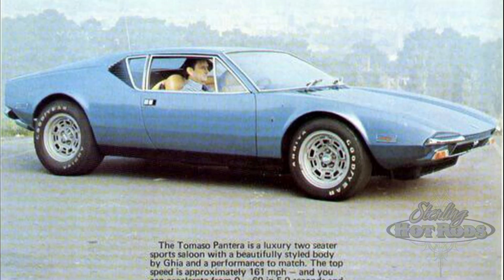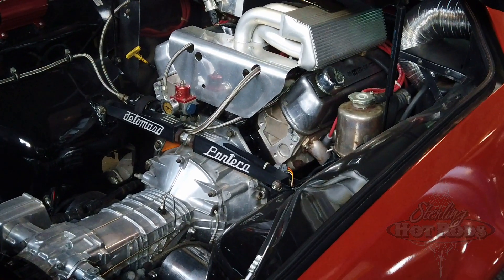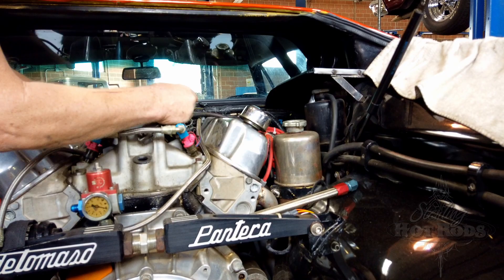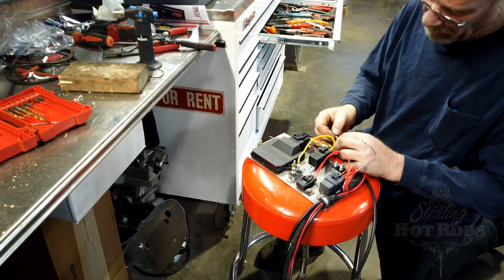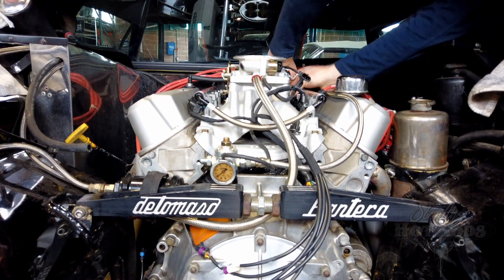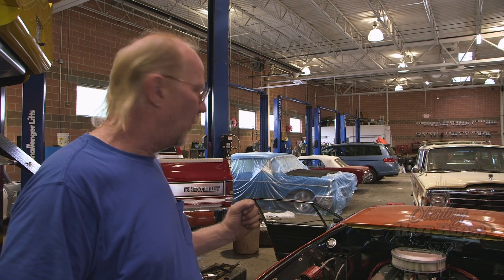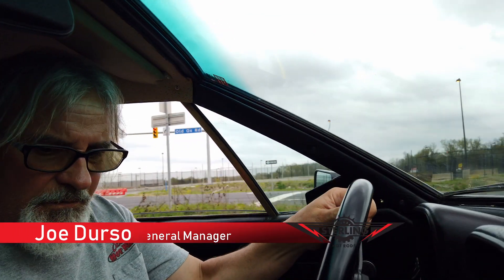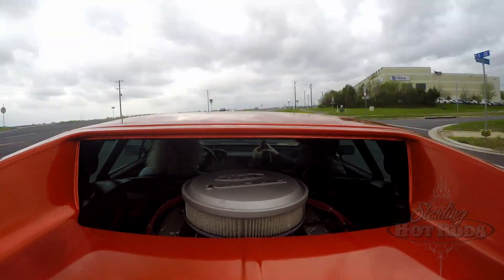DeTomaso Pantera Gets A New Pro Flo Edelbrock EFI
Chip, our customer, brought us his DeTomaso Pantera he just bought because of some serious running issues. To solve the issue, our tech Tom suggested the new Edelbrock Pro Flo system.
We'll let you be the judge on how things turned out...

Directed by Nicolas Moushey